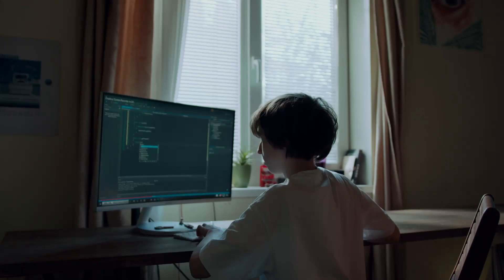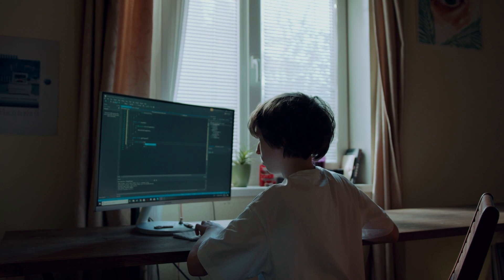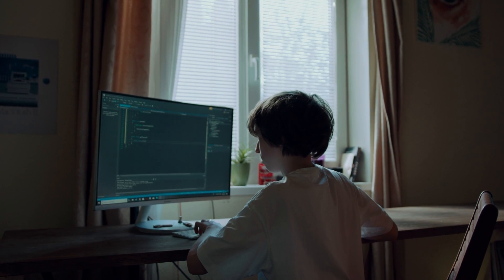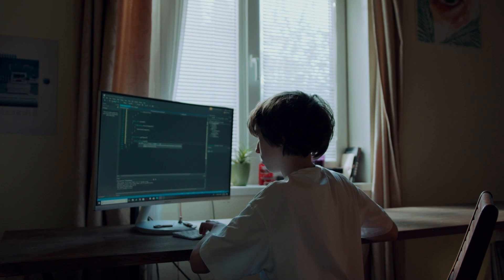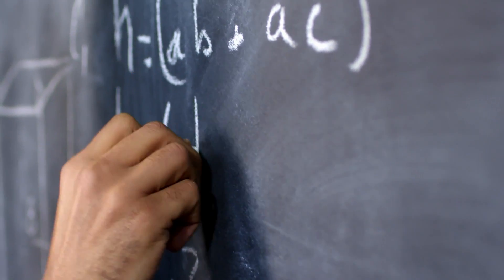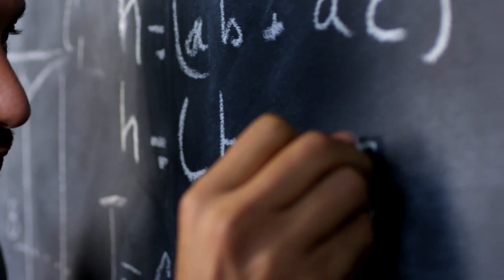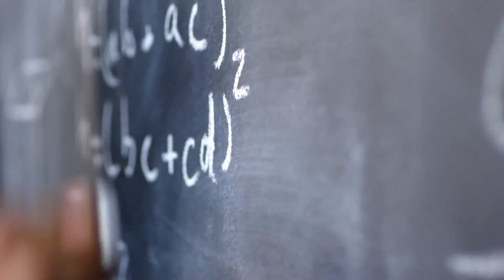Why Everyone Should Learn To Code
Before you ignore this video due to the title you need to hear me out. Technology is the future. Everything in the world is becoming more technical and as such everyone needs to understand how that technology works or they will be left behind when the world completely shifts. On top of that learning to program can open up new ways of optimization and improvement in everyone's lives.

🧠 Concepts Covered:

- Why programming is important
- How programming can help non-professional coders

⏱️ Timestamps:

00:00 - Introduction
00:25 - What Is Programming?
02:00 - Improve Your Work
05:47 - Improve Your Life
07:16 - How To Teach Everyone Programming